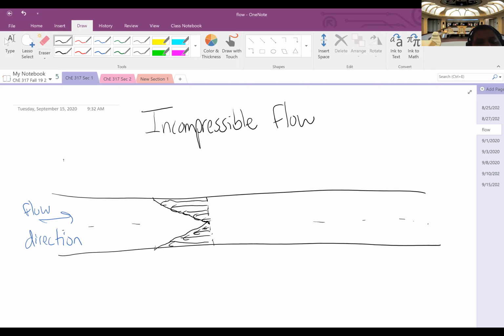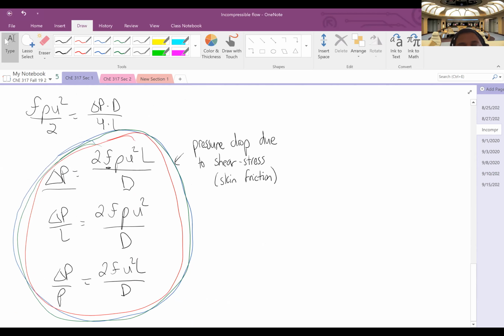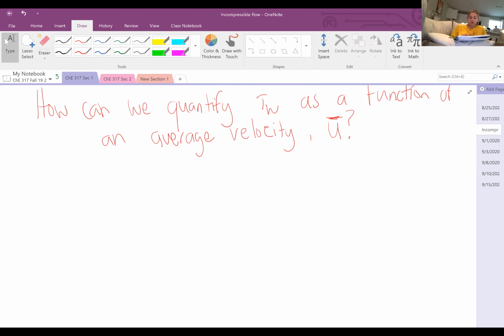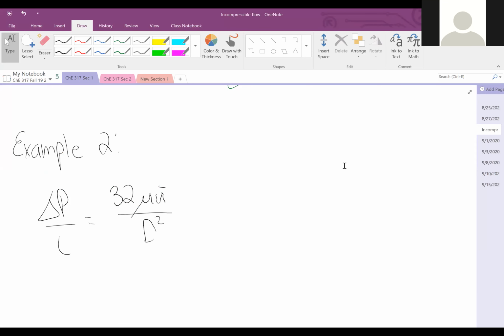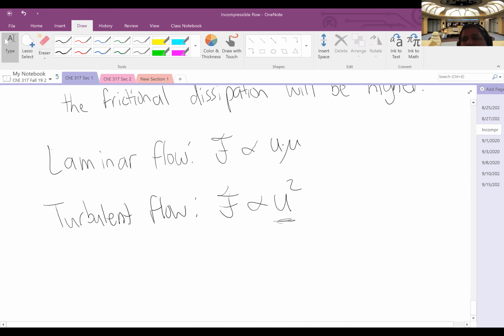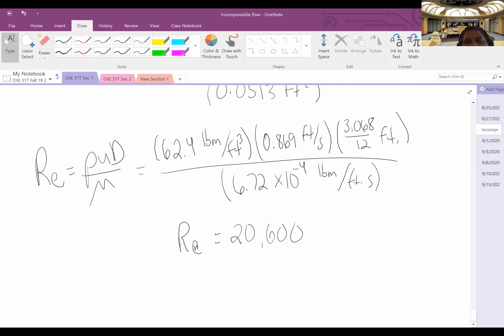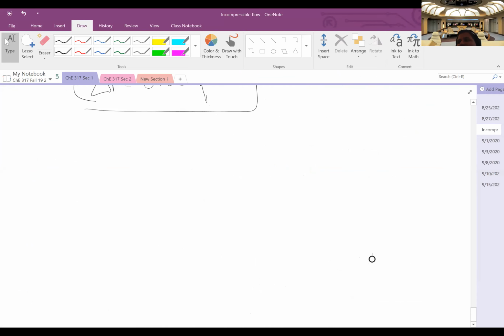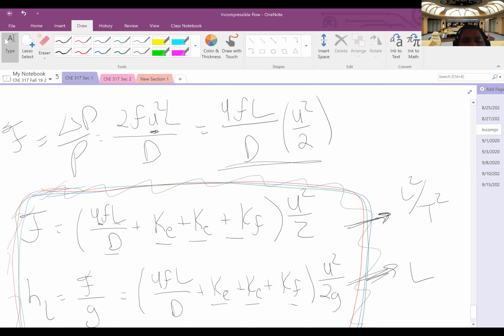ChE 317 Section 1 9 15 2020 Lecture 7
This lecture discusses the concepts of frictional dissipation as it applies to both laminar and turbulent flow.